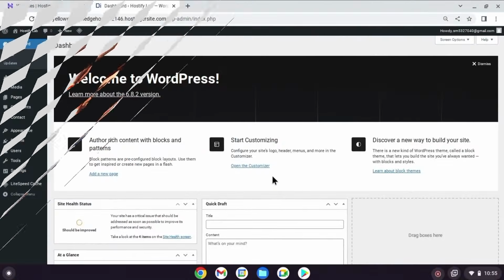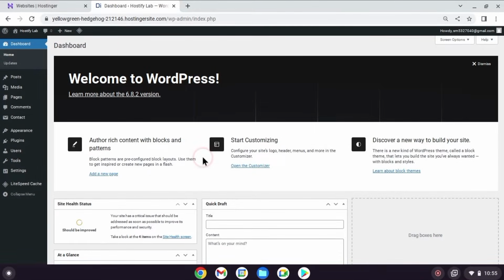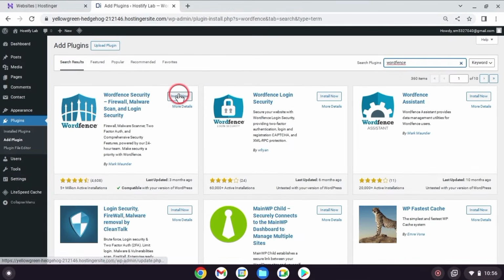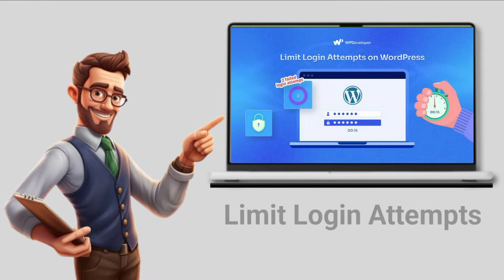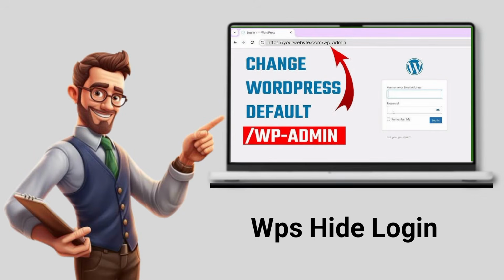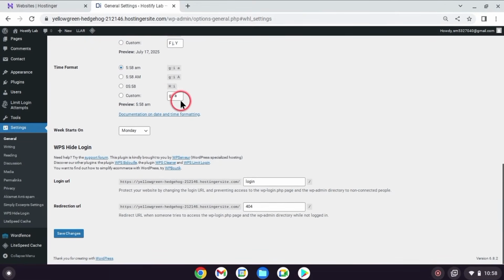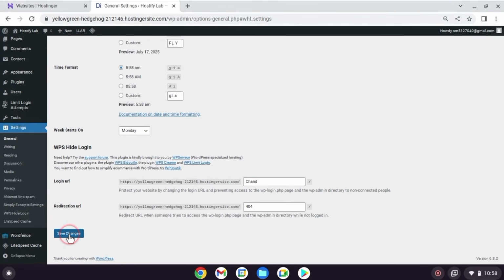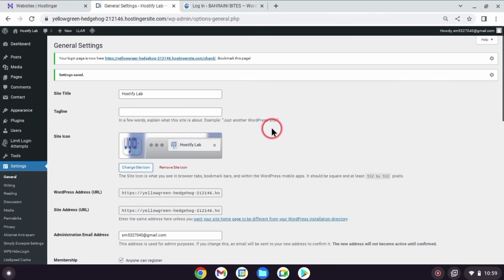‎✅ How to Protect WordPress Website from Hackers | Security WordPress Plugin 2025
‎Is your WordPress website showing "Not Secure"? Worried about hackers attacking your site? In this video, I’ll show you how to secure your WordPress website using a powerful and easy-to-use security plugin in 2025. 💻🔐
‎✅ Learn how to:
‎Protect your WordPress website from hackers
‎Make your site fully secure and protected
‎Install and configure the best WordPress security plugin
‎Keep your site safe from malware, brute force, and vulnerabilities
‎Whether you're a WordPress beginner or already managing a site, this step-by-step guide is perfect for you.

‎🔽 Watch till the end and secure your WordPress website today!

‎✅ Useful Links